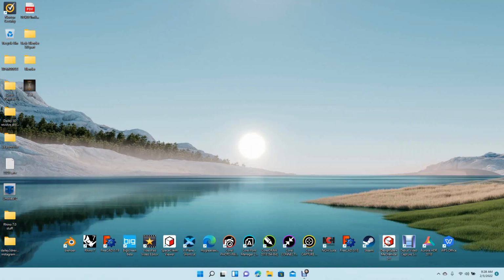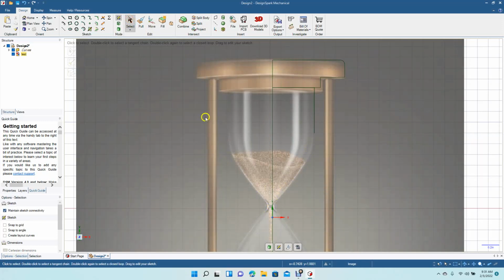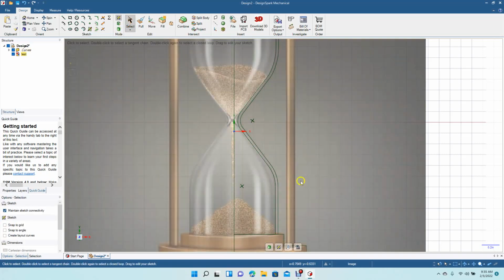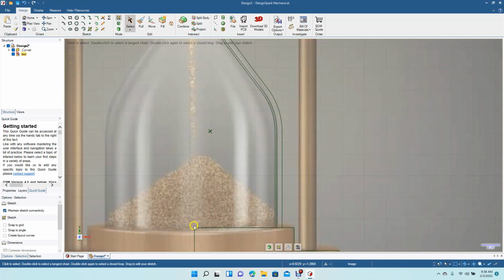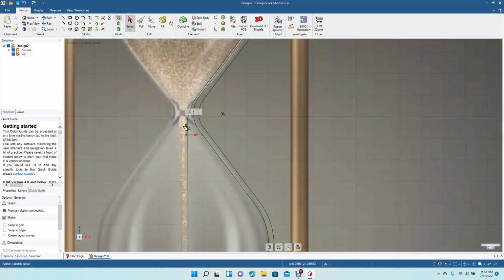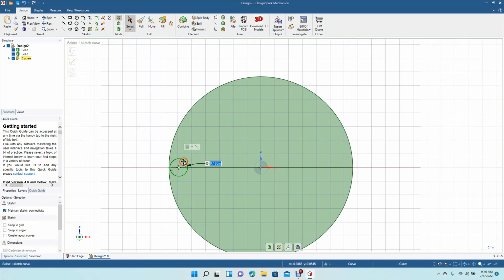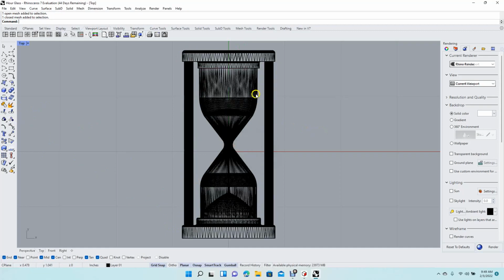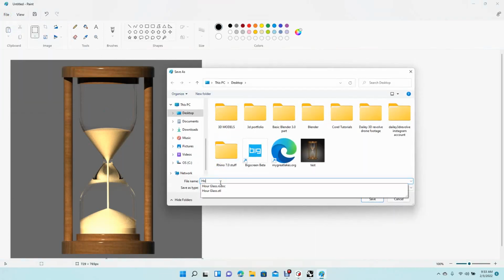How to create an hourglass in design spark mechanical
This tutorial will show you how to create an hourglass in design spark mechanical. We will revolve most of the parts and add sand as well. After the model is created, we will add textures to the solid model in Rhino 7.0. Hope you enjoyed the video and got something useful out of it.